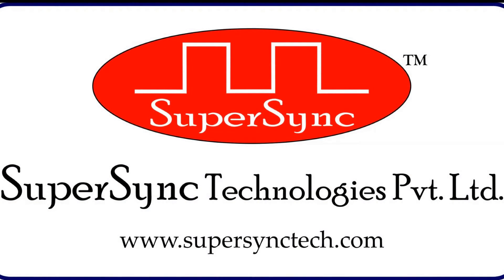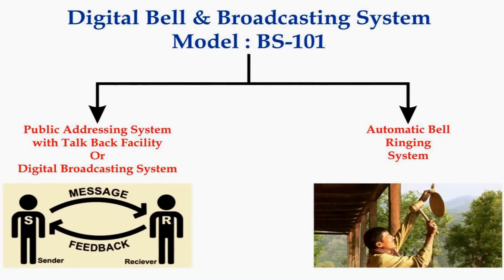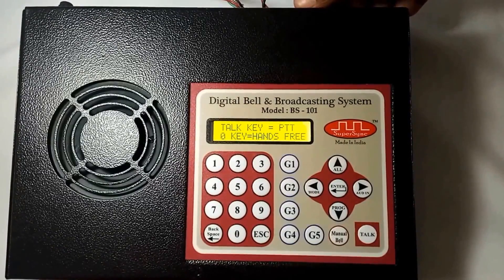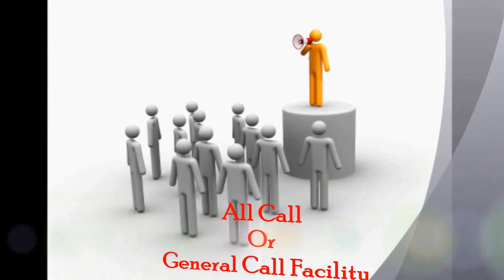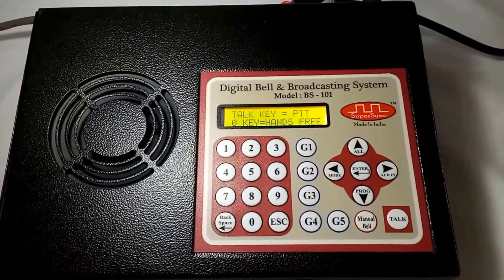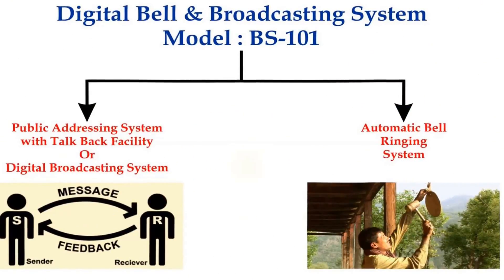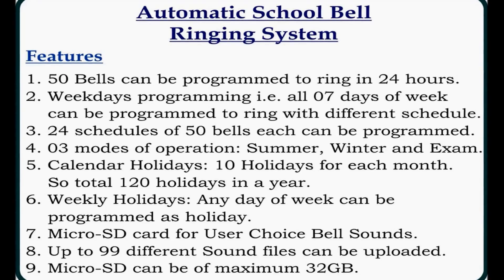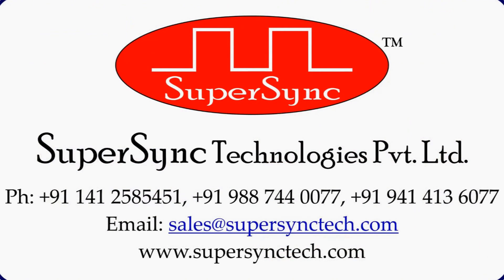Announcement System With Talk Back and Automatic School Bell Facility Model : BS-101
This product is combination of two products:
1. Automatic School Bell
2. Digital Announcement System with Talk Back i.e. Digital Broadcasting System.

With this system user can communicate two-way with any room in building and can also ring school bell automatically as per user programmed schedule.